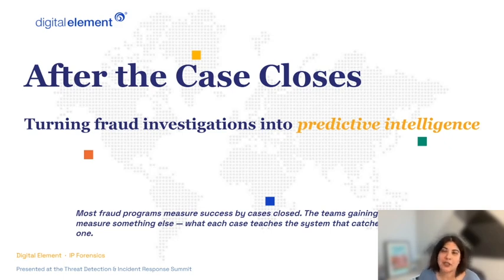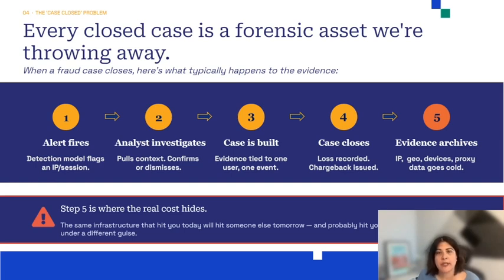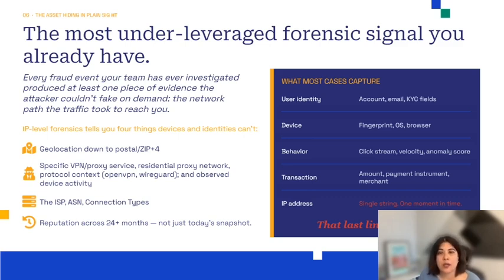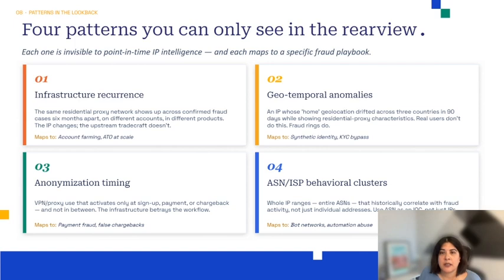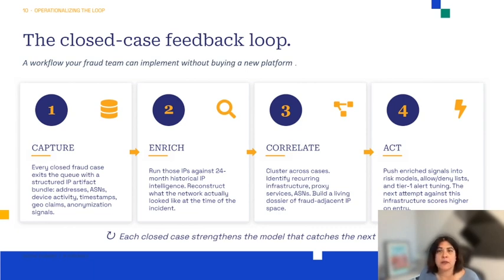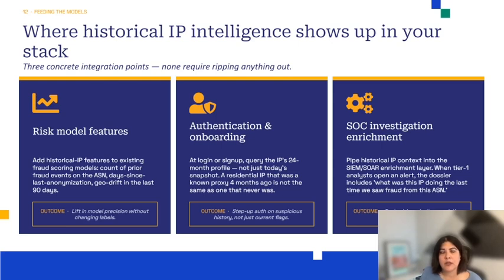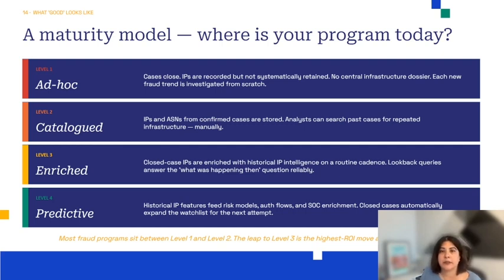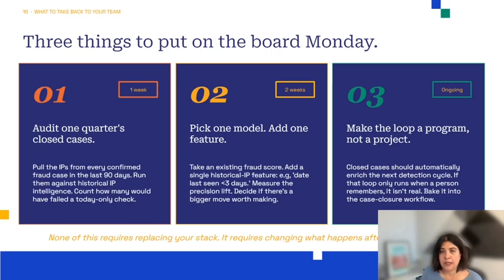How to Turn Closed Fraud Cases Into Predictive Intelligence | IP Forensics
Most fraud programs measure success by cases closed. But every resolved investigation leaves behind a forensic asset most teams overlook — the network path the traffic actually took.

In this session, Jackie Wadhwa (Head of Product Strategy, Cybersecurity & Fraud Prevention at Digital Element) makes the case for turning closed fraud cases into predictive intelligence using IP Forensics — the industry's first comprehensive historical IP intelligence lookback service.

Key topics covered:
- How to reconstruct what an IP address was actually doing at the time of an incident using 24+ months of historical IP data
- How to surface recurring infrastructure that links seemingly unrelated fraud cases
- How to feed historical IP signals back into risk models, authentication flows, and SOC workflows
- Why current-state IP intelligence is a photo — and why you need the film

0:00 Introduction & speaker background
0:35 About Digital Element & IP intelligence scale
2:05 How do you measure a good fraud program?
2:57 Every closed case is a forensic asset you're discarding
3:57 Reactive vs. Investigative vs. Predictive fraud programs
4:52 The most underleveraged forensic signal: IP data
6:29 Why current IP state is "a photo," not "the film"
7:52 Four fraud patterns only visible in historical data
9:23 Case study: $340K account takeover, revisited
11:06 The closed-case feedback loop (Capture, Enrich, Correlate, Act)
12:34 What is IP Forensics? (product overview)
14:00 Where historical IP data plugs into your stack
15:17 Cross-functional use cases beyond fraud teams
16:18 Maturity model: where does your program stand?
17:22 Common pitfalls to avoid
18:56 Three action items for next week
20:06 Closing thoughts
20:59 Q&A

Whether you're a fraud analyst, cybersecurity investigator, or risk engineer, this session shows how historical IP intelligence transforms reactive fraud investigation into proactive threat detection.

ABOUT IP FORENSICS
IP Forensics by Digital Element delivers 24+ months of queryable IP address history — including geolocation changes, proxy/VPN usage, and network behavior — enabling cybersecurity teams and fraud investigators to trace an IP's journey over time, validate location claims, and identify coordinated fraud infrastructure.